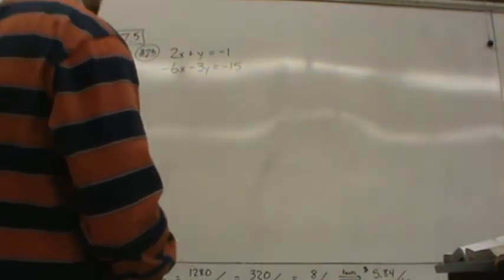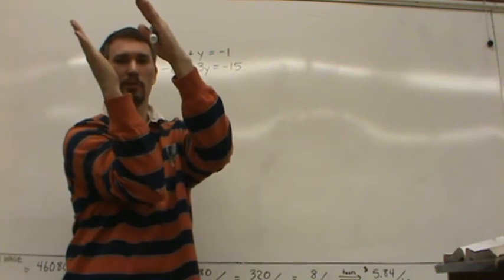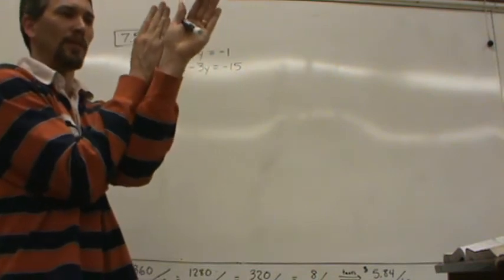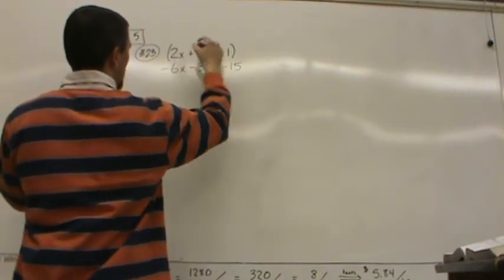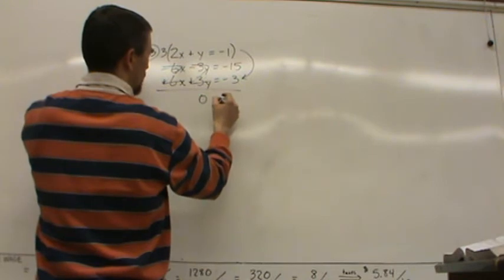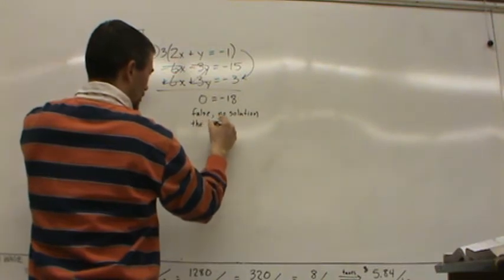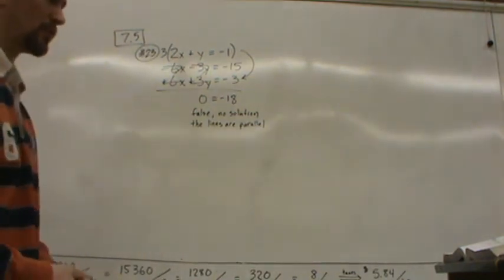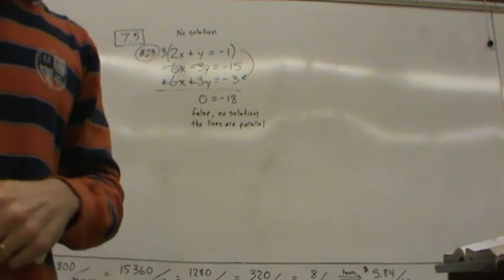ch7-5_number23.MPG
In this video, we are asked to explore three cases for lines on a graph.  Either they intersect once, don't intersect at all, or they intersect at all points (because they are actually one in the same line).